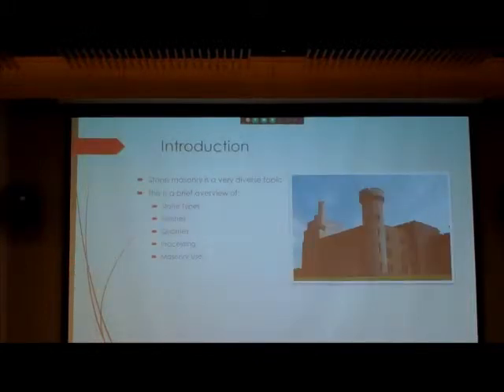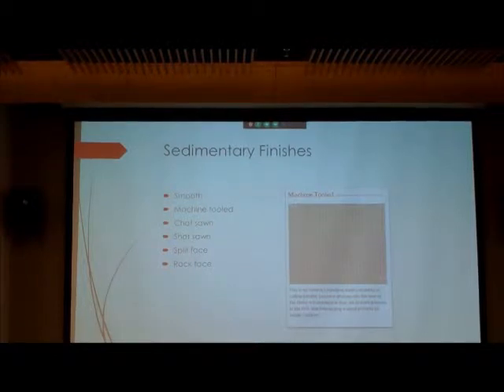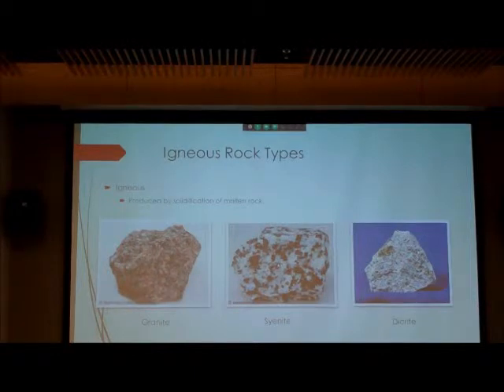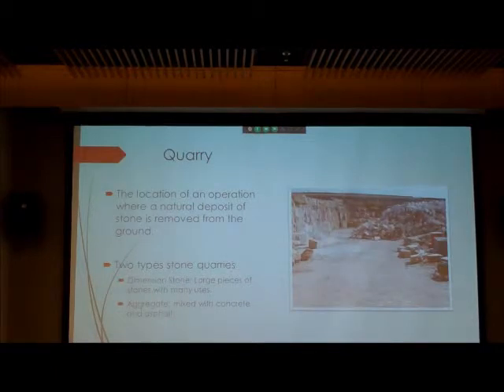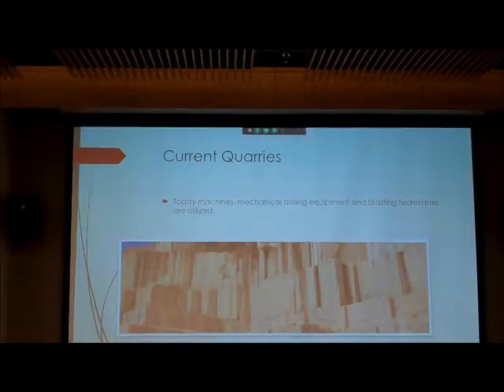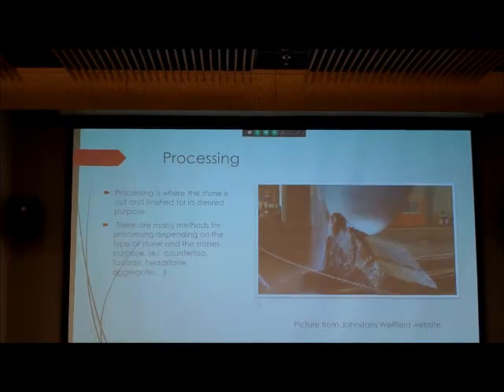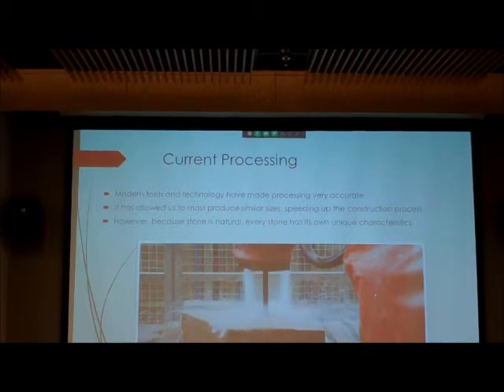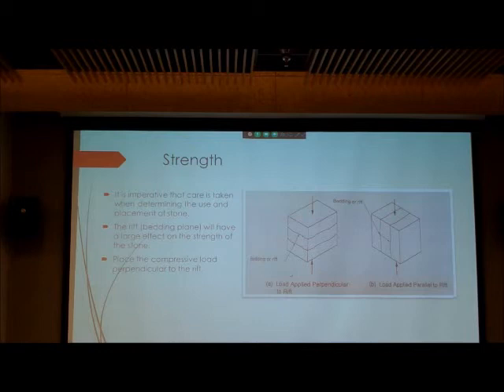Stone and Natural Masonry by Hanna Monroe